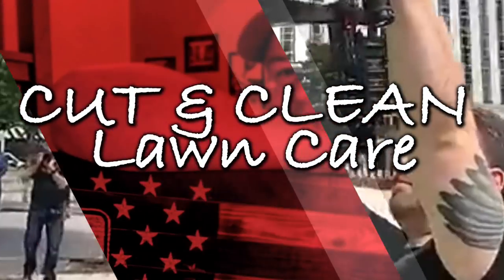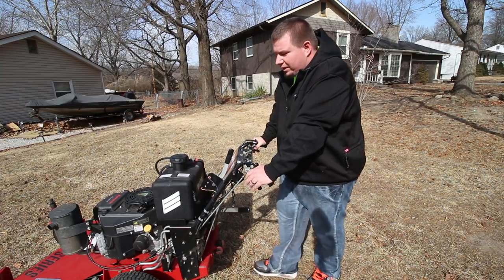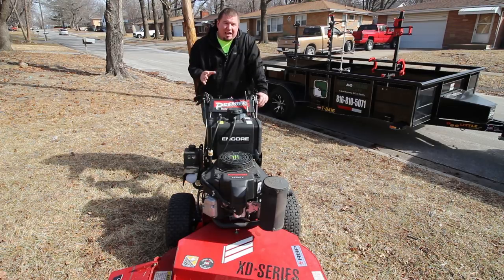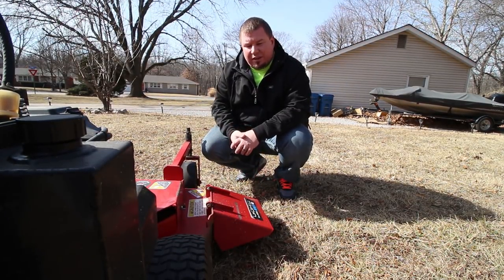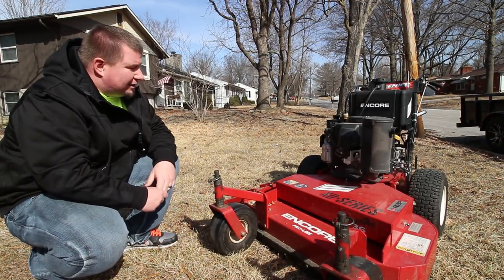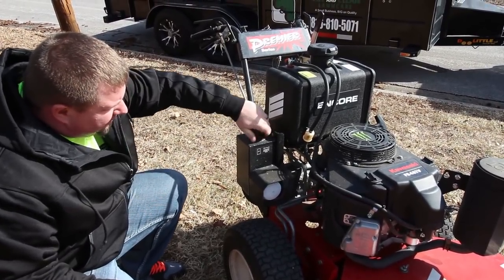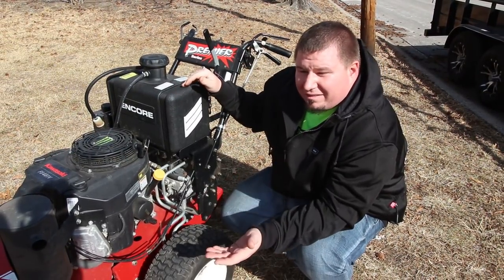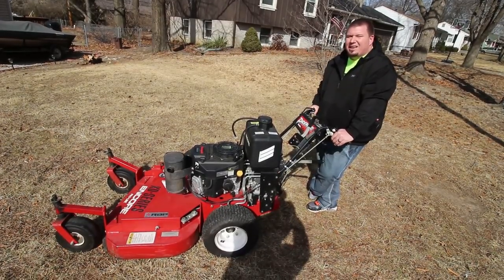Lawn Mower Review | Commercial Encore Hydro Walk Behind Lawn Mower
Lawn Mower Review | Encore Commercial Hydro Walk Behind Lawn Mower , This was my first commercial lawn mower i purchased in business, this machine has made me a lot of money and has helped me understand what hustling is!

►Headphones Used

►Editing Programs

►Filming Drone

2011 Ford F150 Fx4 Coyote 5.0
5x10 Drop Gate Trailer

►YouTuber Influences -

Logan Paul
Casey Neistat
Gary Vaynerchuk